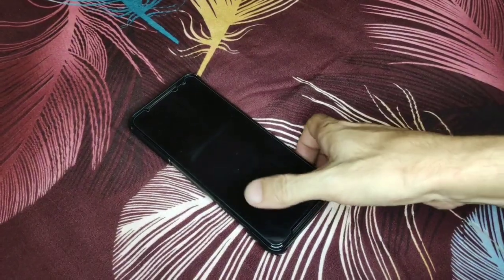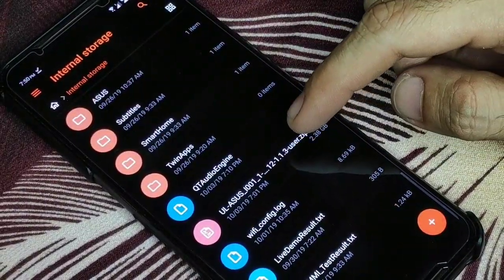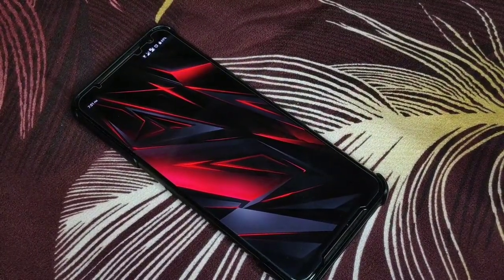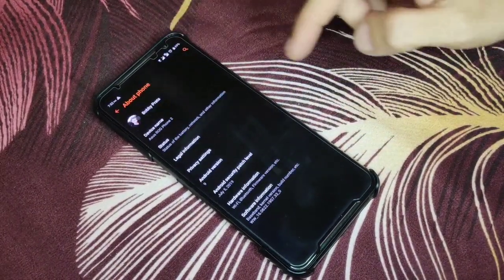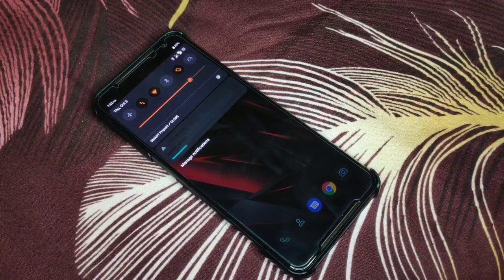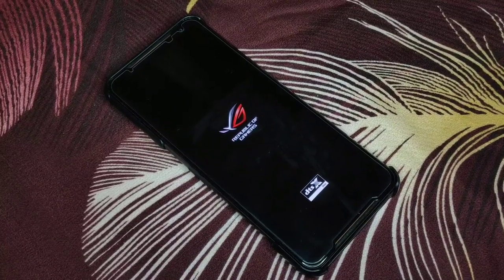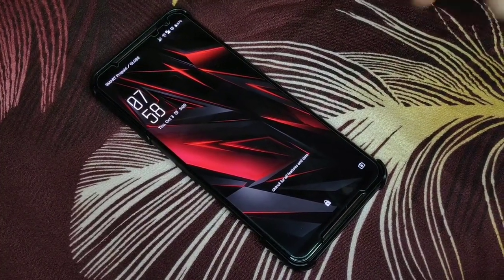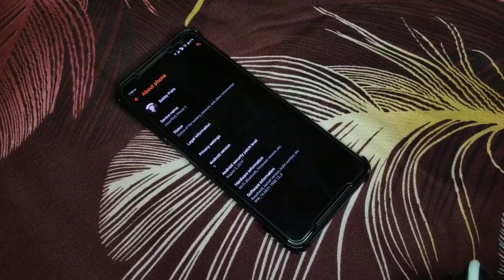ASUS ROG 2 GLOBAL ROM MANUAL UPDATE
𝘔𝘪𝘯𝘪𝘮𝘪𝘻𝘦 𝘰𝘳 𝘔𝘢𝘹𝘪𝘮𝘪𝘻𝘦 𝘵𝘩𝘦 𝘷𝘰𝘭𝘶𝘮𝘦 𝘪𝘧 𝘯𝘦𝘦𝘥𝘦𝘥.

In this tutorial I will show you how to manually update your ROG 2 Flashed to global to the latest version. It's very easy!!

Changelog:
Improvements:
1.Armoury Crate game profile added AirTriggers/handle settings/macro function preview, and share/import function
2. Added AirTriggers grip gesture setting options
3. Added in call screen